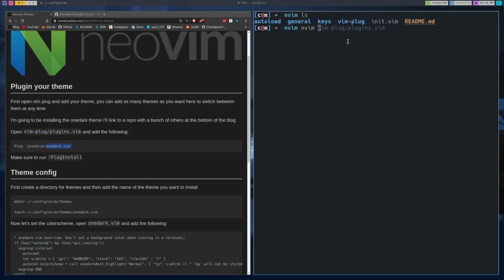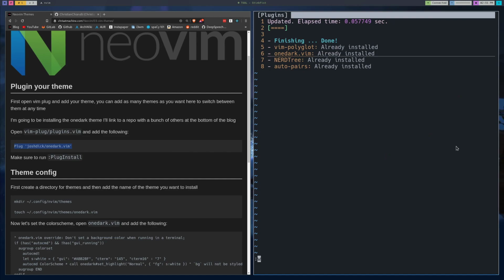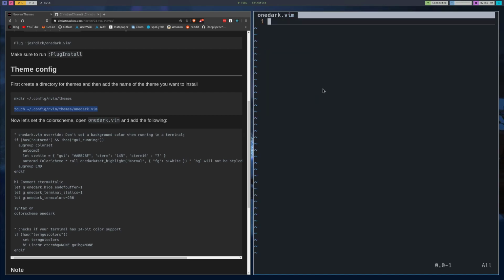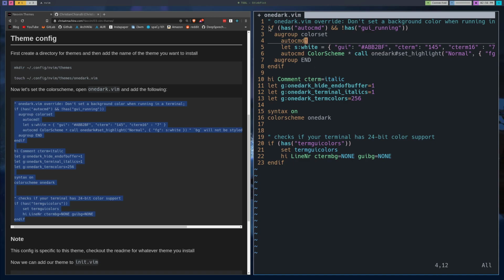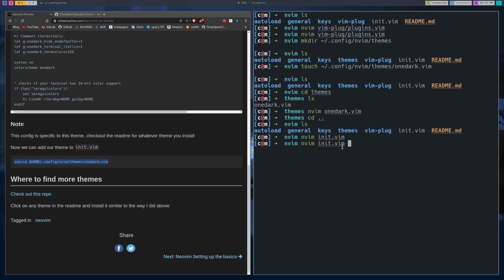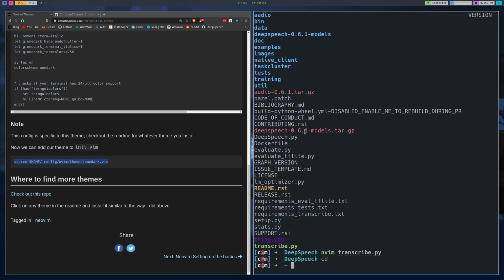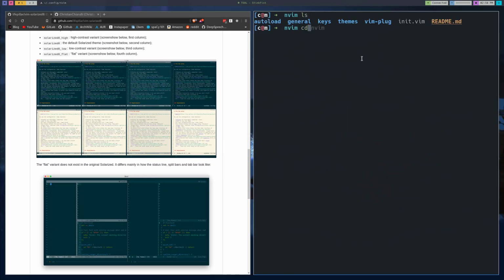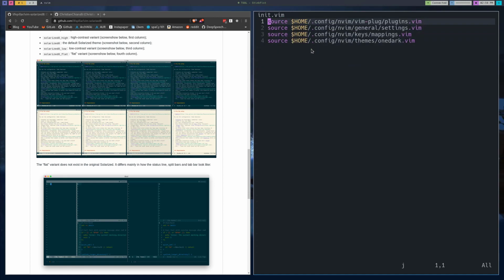Neovim - Adding a colorscheme/theme